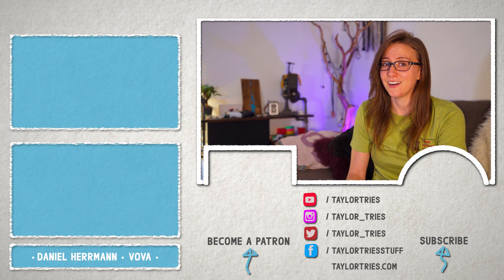impressive FOOT JUGGLING! // Feature Friday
Club and ring juggling, mouthstick balances, a ping pong trick shot, and the most impressive foot juggling I've ever seen! Happy Friday!

Please show the original creators some support! :)
► FEATURED VIDEOS (in order):

► Fanmail :)
Taylor Tries
16530 Ventura Blvd Ste D390

►Super special thanks to my Legendary Otters!:
• Stephen H.
• Doug T.
• wurzel
• Conny K.
• Benjamin M.

►Special thanks to my Awesome Otters!:
• Daniel Herrmann
• Vova G
• Andreas Ruff
• Frank Chilese
• Rey Moon Doe
• Brendan Wedehase
• Kevin
• Tony S.
• Denise P.
• Nicolas D.

►Thanks Juggling Otters!:
• Clémentine T
• Alejandro M.
• Andy B.
• Armin L.
• Barry H.
• Both Boys React
• Fitz
• Cerinthus
• Charlene D.
• Charles M.
• Christof B.
• David and Kathy P.
• Dominick L.
• DwarvenDynamite
• Elana B.
• Evan S.
• George R.
• JomezPro
• Joseph M.
• Kelly A.
• Mary C.
• Matt H.
• Matti B.
• Michael W.
• NeilFred P.
• Nicolai N.
• Rami A.
• Rob M.
• Russ F.
• Russel P.
• Sebastian S.
• Shane P.
• Stephen H.
• Tanner L.
• Travis S.
• Vincent
• Wesley W.

Happy Friday!